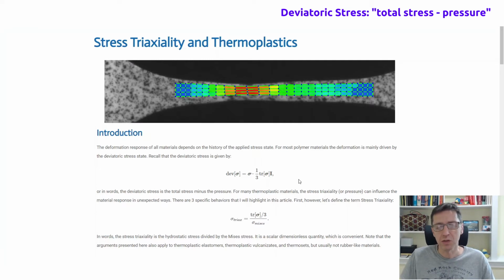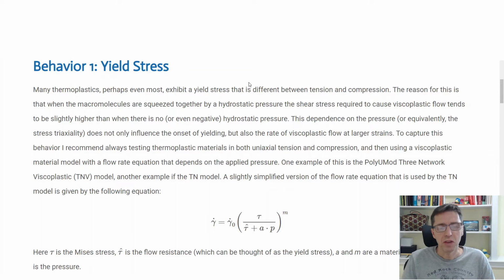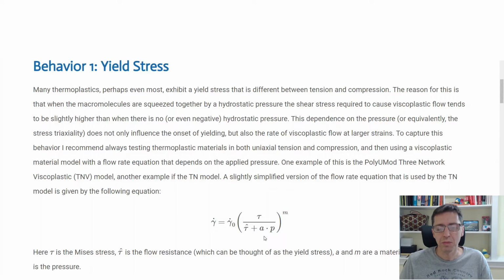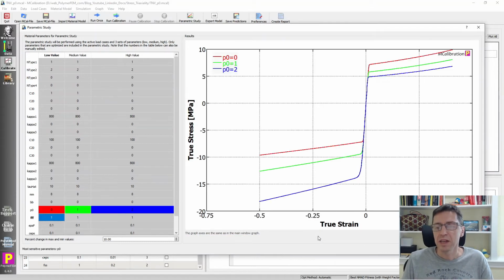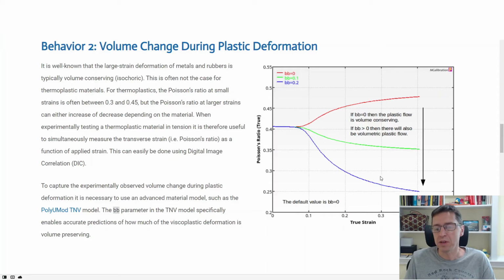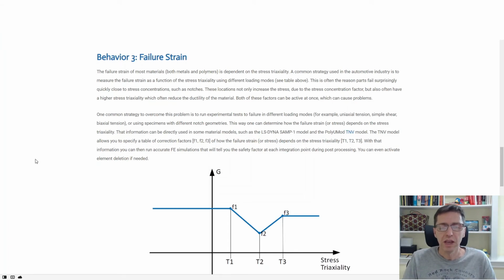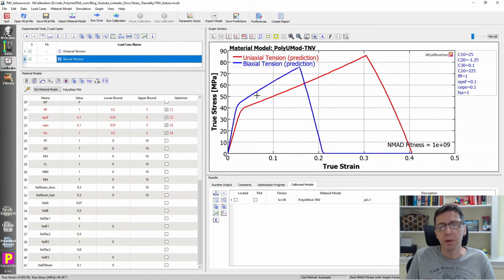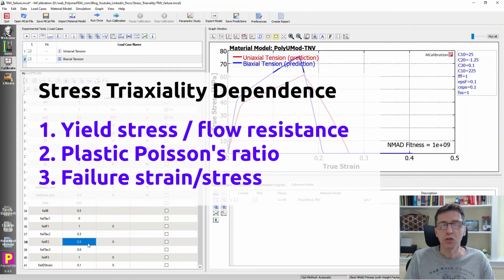Stress Triaxiality and Thermoplastics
A theoretical discussion about the 3 main ways in which stress triaxiality influences the mechanical response of thermoplastics.